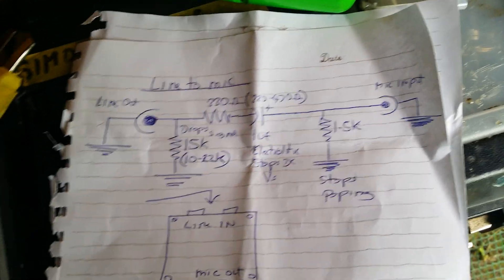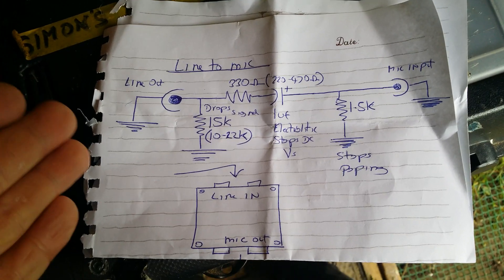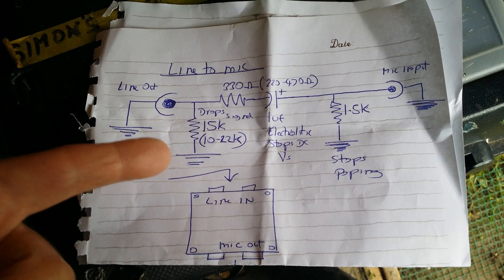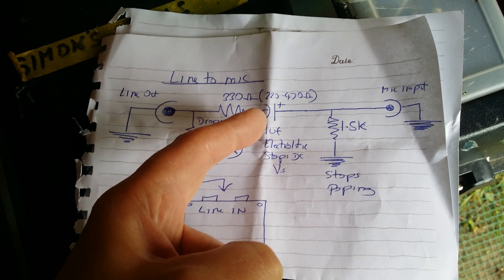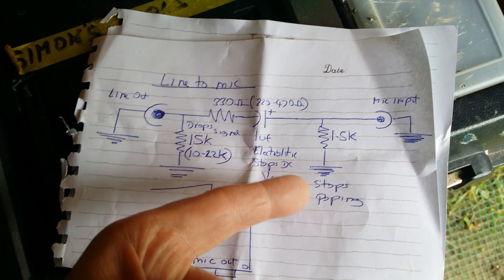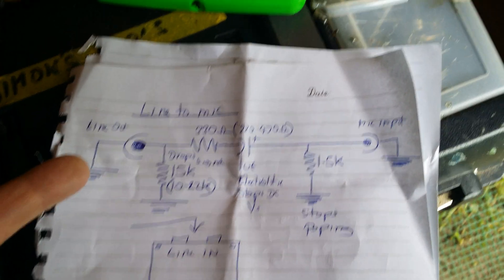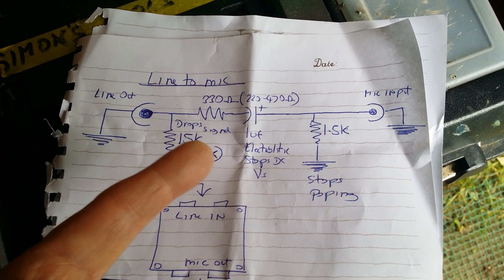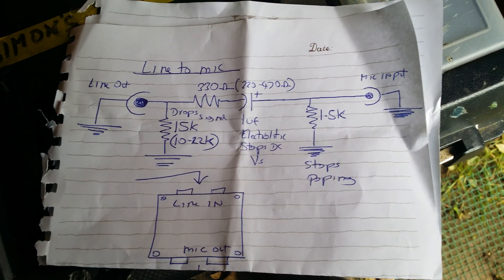Line level to mic level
Circuit line level to mic level (hopefully)